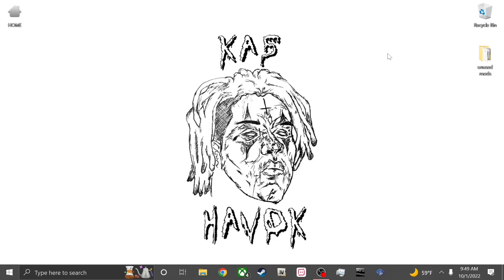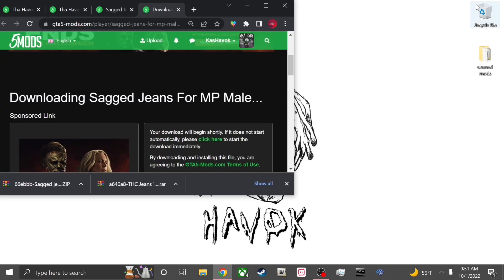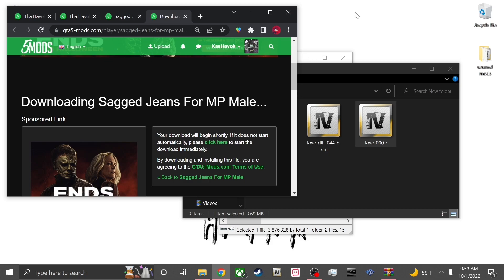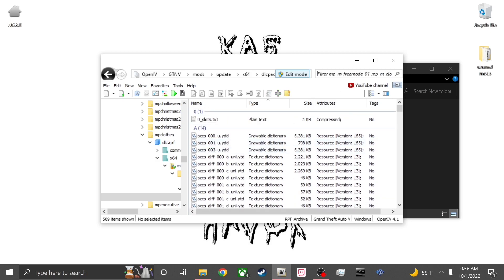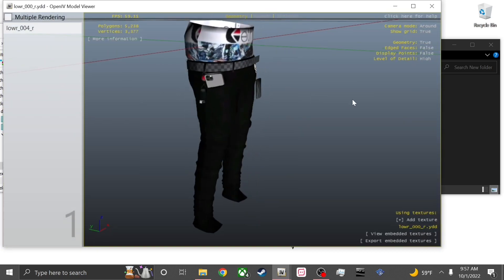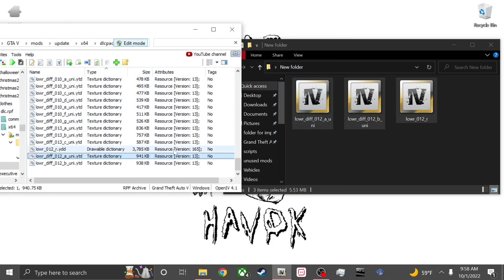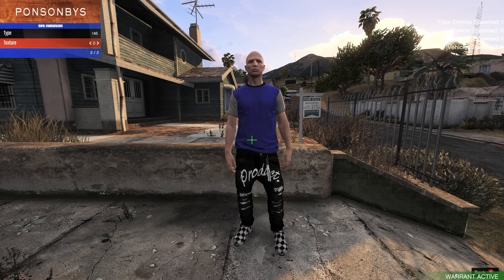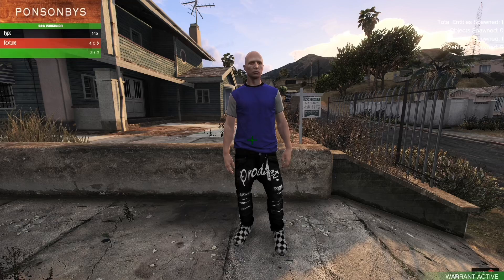How To Install My Custom Jean Textures To MP - GTA 5 Modding Tutorial *OUTDATED*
Pretty straightforward tutorial on how to install my textures for those who still struggle to do so. Hopefully this can help those people out💯

Song: This Is Not a Test
Artist: Kas Havok (me)